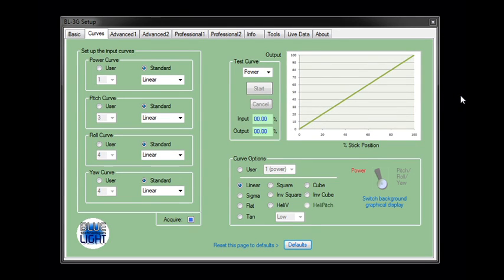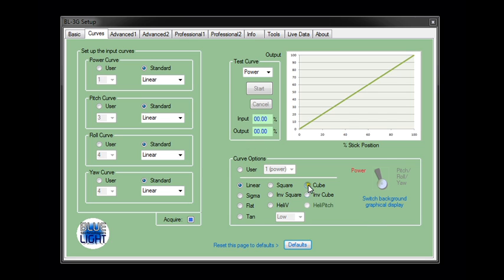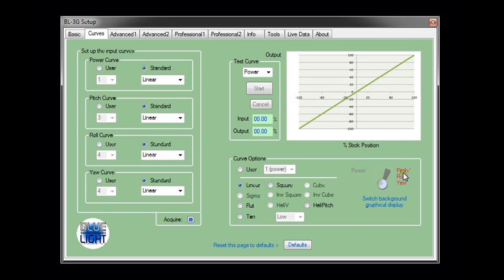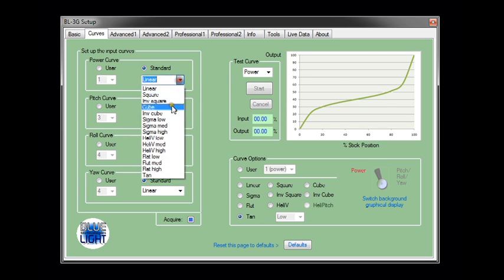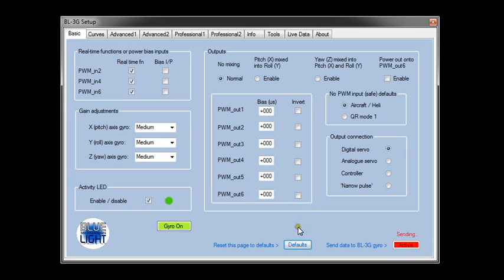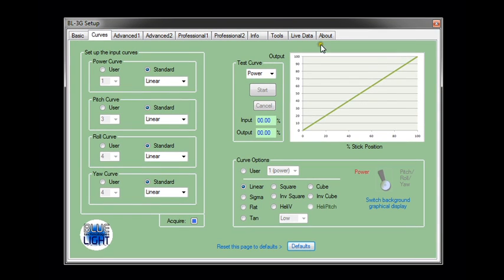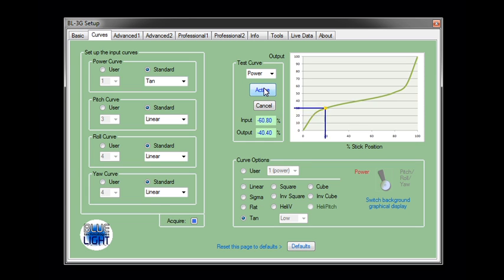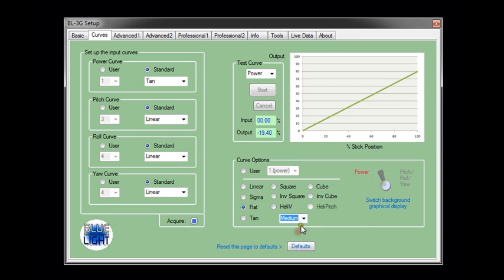BL-3G Curves Part 1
BL-3G gyro PC set up software curves page tab (part1) description